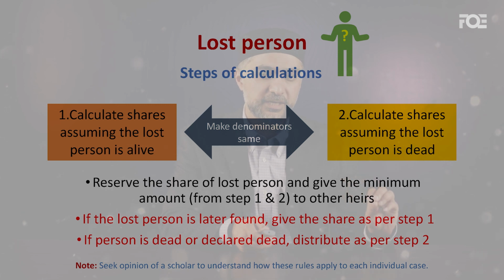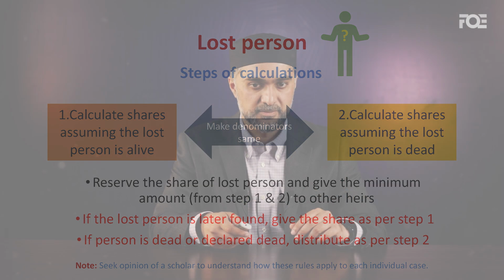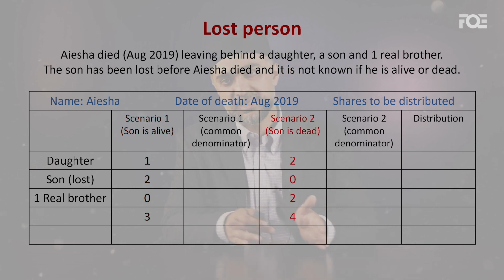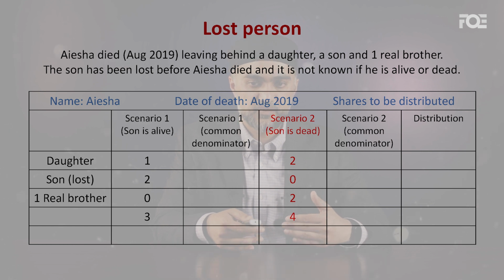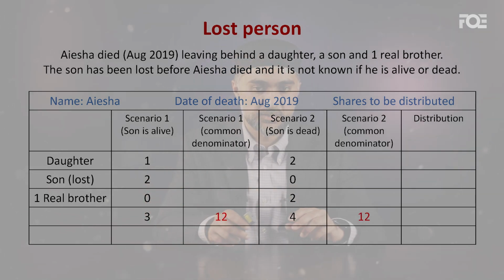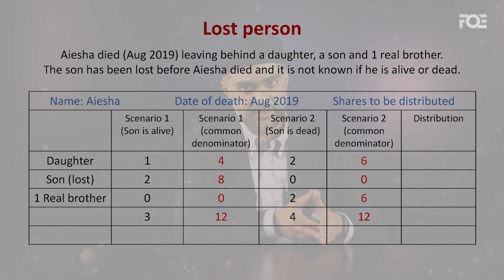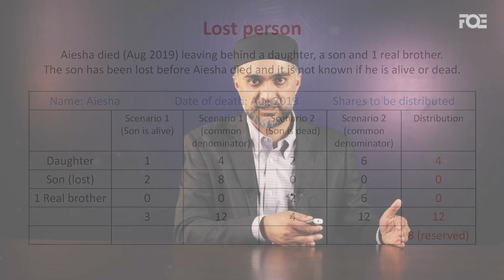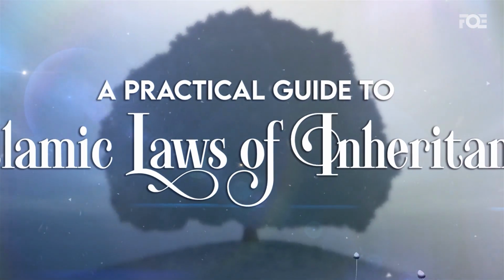Part 30 | Lost Person Inheritance | Islamic Laws of Inheritance Series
A Practical Guide to Islamic Laws of Inheritance by Dr. Ahsan Zafar

Have these videos delivered to your inbox once a week, Link to Sign up